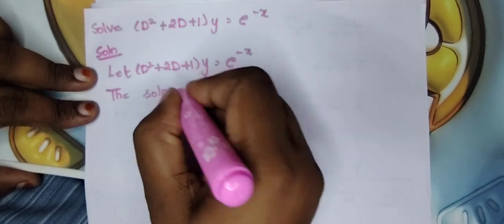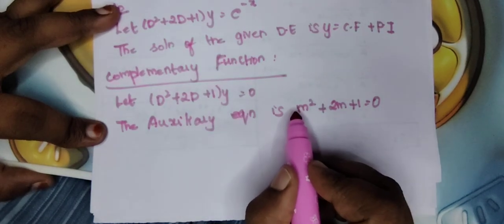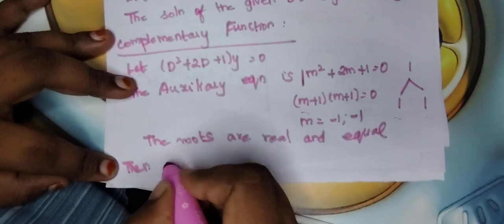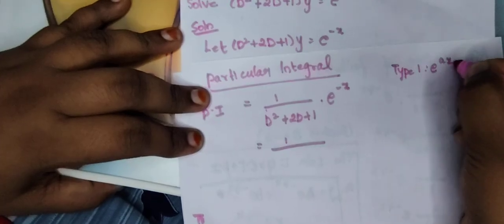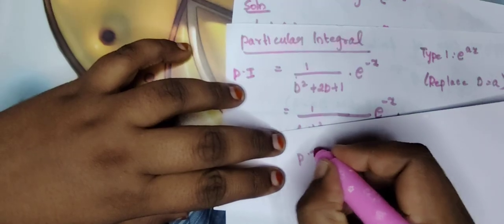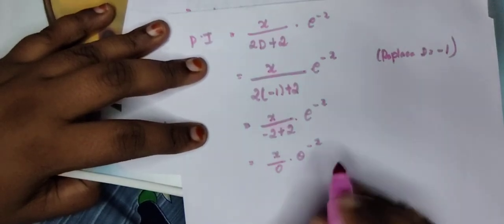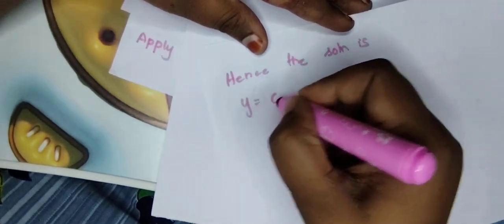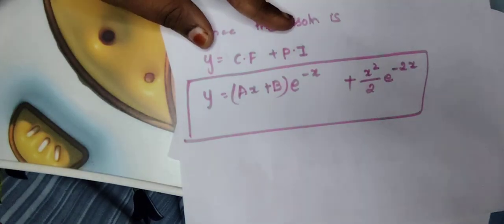The solution of ODE PROBLEM 4 type 1